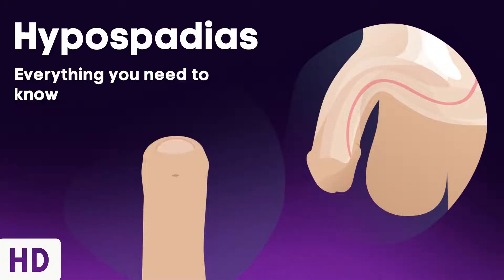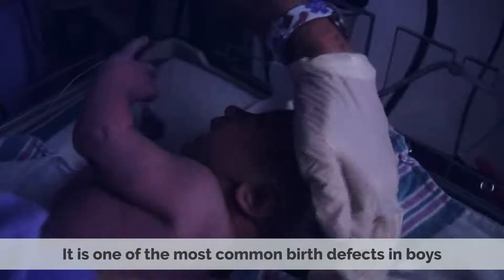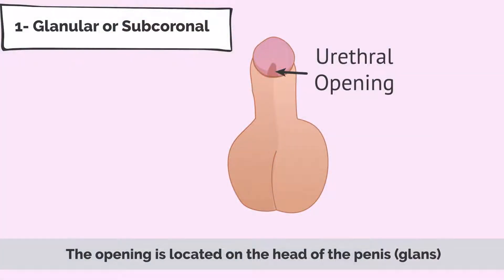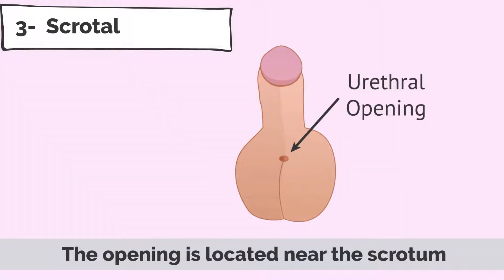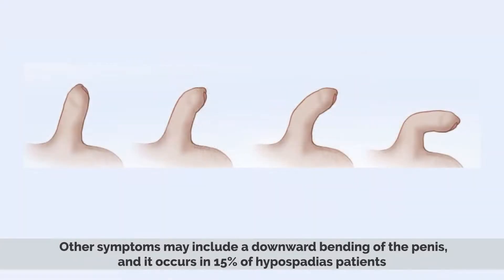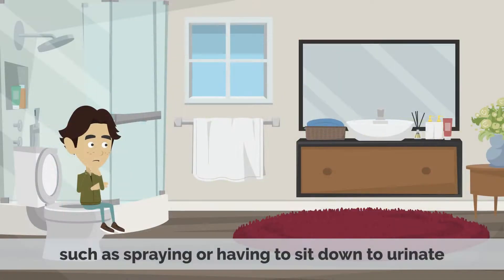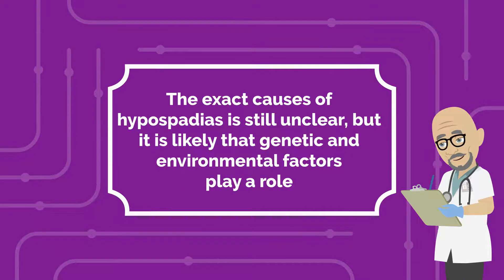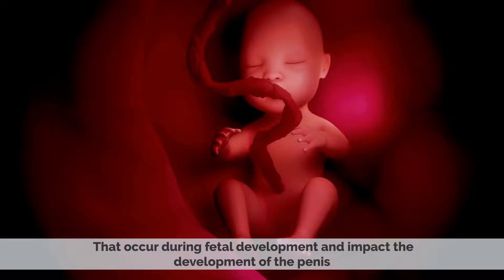Hypospadias: Everything You Need To Know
Chapters

0:00 Introduction
0:22 Types of Hypospadias
0:55 Symptoms of Hypospadias
1:28 Causes of Hypospadias
1:48 Diagnosis of Hypospadias
2:06 Treatment options of Hypospadias

Hypospadias is a common variation in fetal development of the penis in which the urethra does not open from its usual location in the head of the penis. It is the second-most common birth abnormality of the male reproductive system, affecting about one of every 250 males at birth.[3] Roughly 90% of cases are the less serious distal hypospadias, in which the urethral opening (the meatus) is on or near the head of the penis (glans). The remainder have proximal hypospadias, in which the meatus is all the way back on the shaft of the penis, near or within the scrotum. Shiny tissue that should have made the urethra extends from the meatus to the tip of the glans; this tissue is called the urethral plate.

In most cases, the foreskin is less developed and does not wrap completely around the penis, leaving the underside of the glans uncovered. Also, a downward bending of the penis, commonly referred to as chordee, may occur.[4] Chordee is found in 10% of distal hypospadias[3] and 50% of proximal hypospadias[5] cases at the time of surgery. Also, the scrotum may be higher than usual on either side of the penis (called penoscrotal transposition).

The cause of hypospadias is unknown. It most often occurs by itself, without other variations, although in about 10% of cases it may be part of an intersex condition or a medical syndrome with multiple abnormalities.[6][7]

The most common associated difference is an undescended testicle, which has been reported in around 3% of infants with distal hypospadias and 10% with proximal hypospadias.[8] The combination of hypospadias and an undescended testicle sometimes indicates a child has an intersex condition, so additional testing may be recommended to make sure the child does not have congenital adrenal hyperplasia with salt wasting or a similar condition where immediate medical intervention is needed.[9][10] Otherwise no blood tests or X-rays are routinely needed in newborns with hypospadias.[3]

Hypospadias can be a symptom or indication of a difference in sex development[11] or an intersex condition, but some consider that the presence of hypospadias alone is not enough to classify someone as a person with a difference/variation in sex development or as intersex. In most cases, hypospadias is not associated with any other condition.[12] Hypospadias is however itself recognized as an intersex condition by several intersex rights activist groups, who consider the repositioning of a working urethra on a child too young to consent to be a human rights violation.[13][14][15]